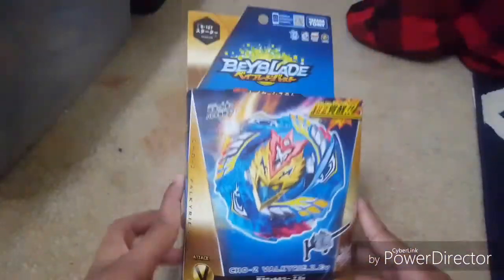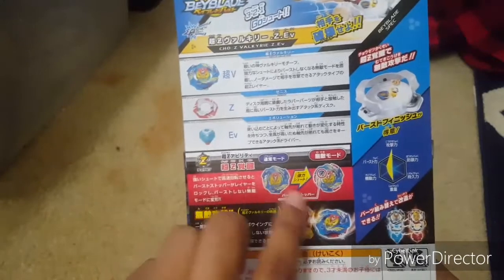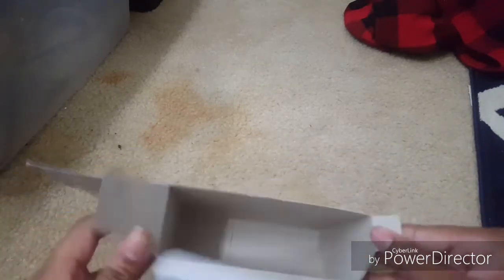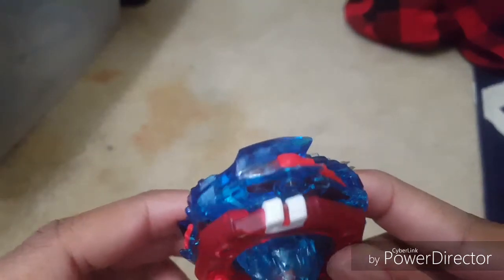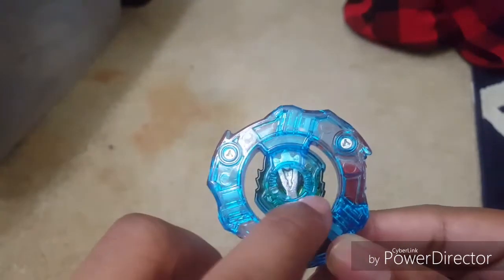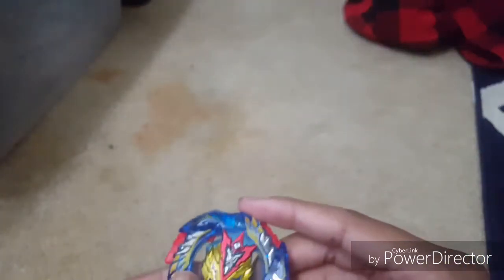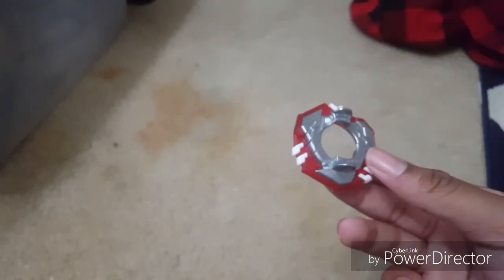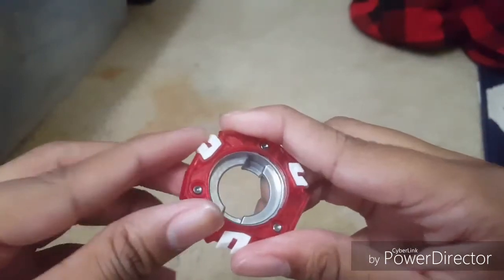Cho-Z Valkyrie Review Beyblade Burst Super Z Episode 36 Review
Positive comments